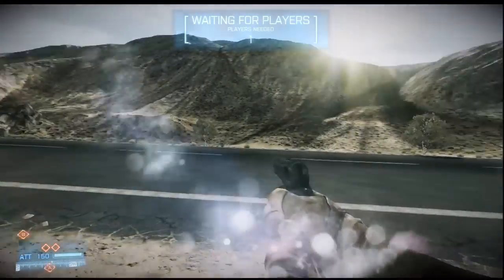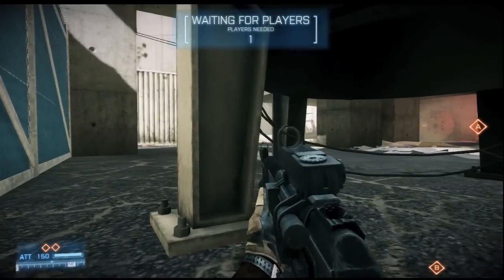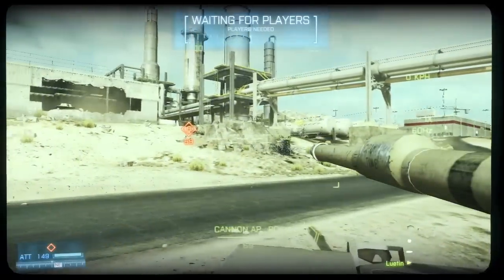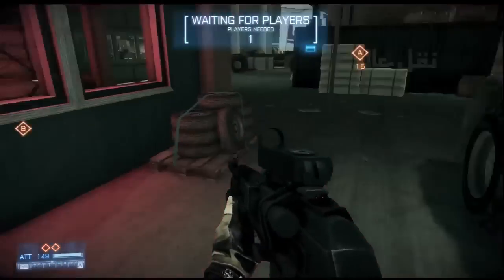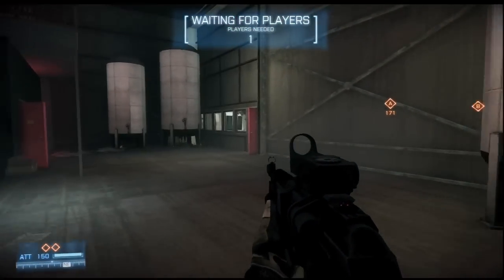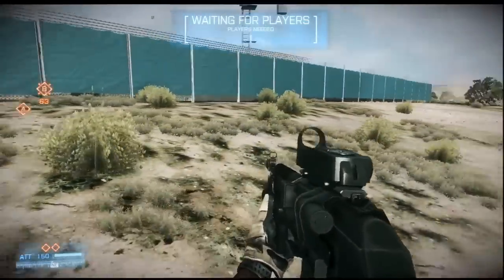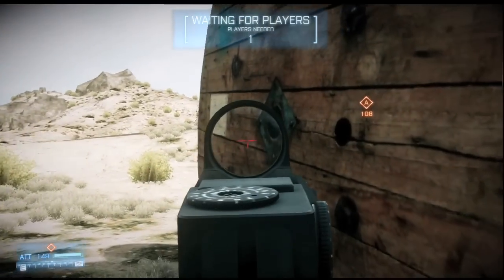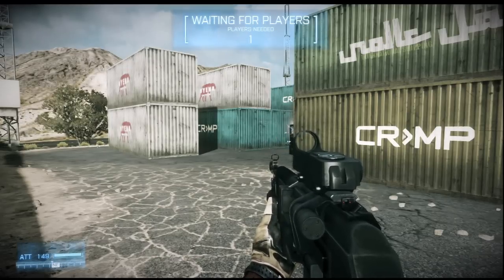BF3 Rush Routes: Operation Firestorm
I take a look at the next map in the Battlefield rush routes series, this was requested to me by subscribers if you would like me to cover a map for you on the next one Attack or Defence, then post in the comments.